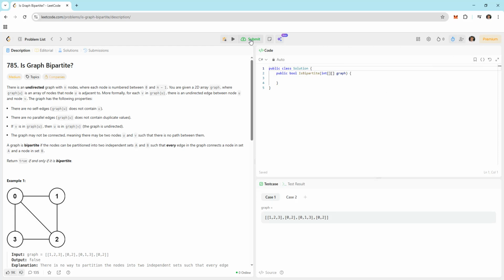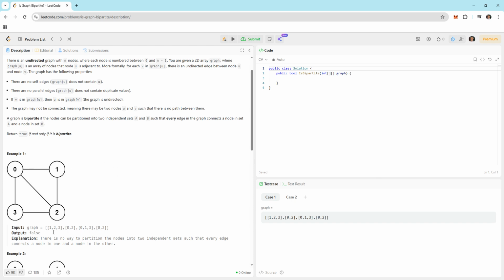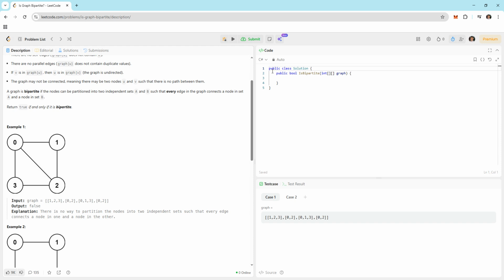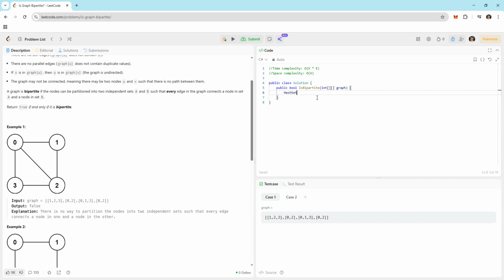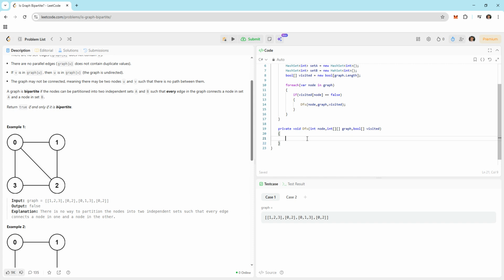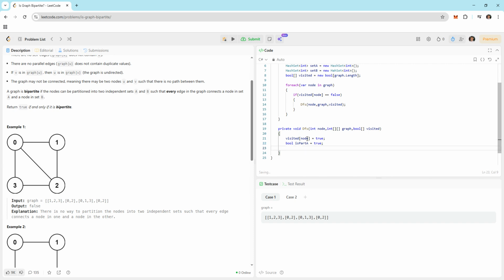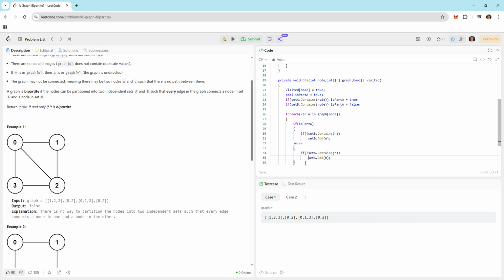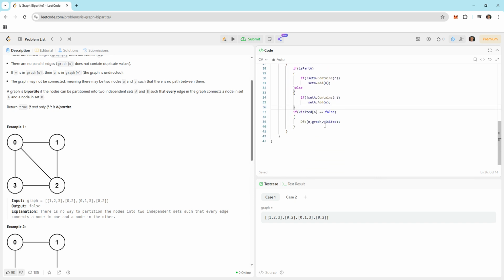Day 2 - Is Graph Bipartite